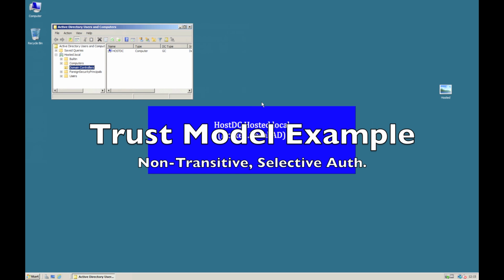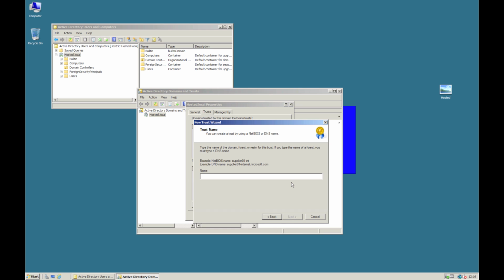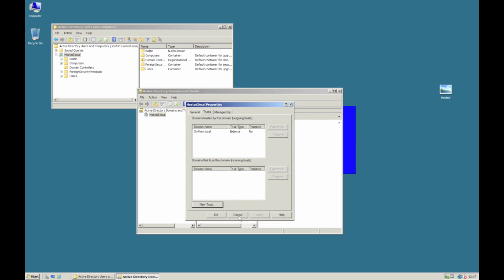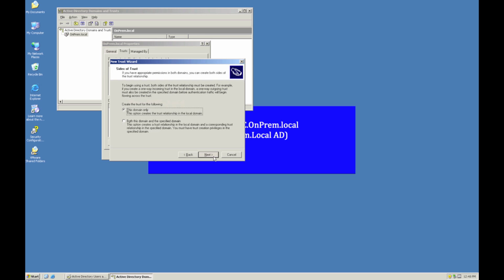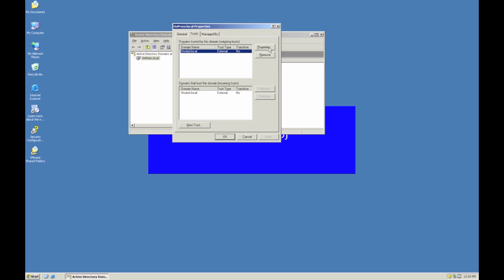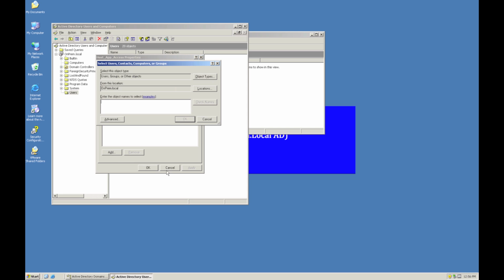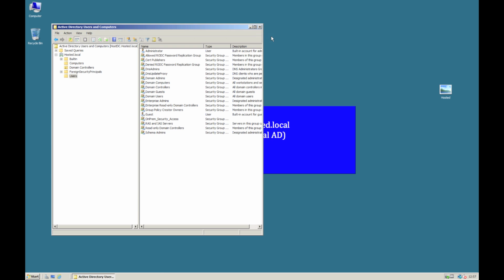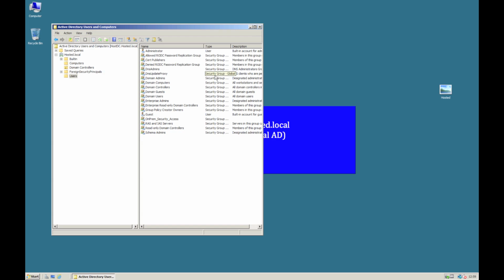Trust Configuration Examples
Run through of how to configure a non-transitive, selective authentication based trust.

Not interesting unless you know the context.